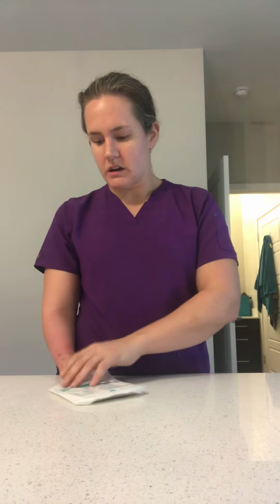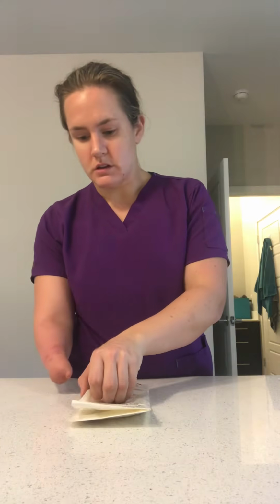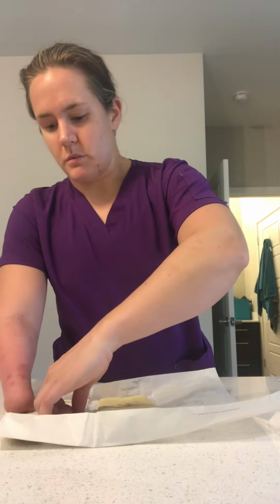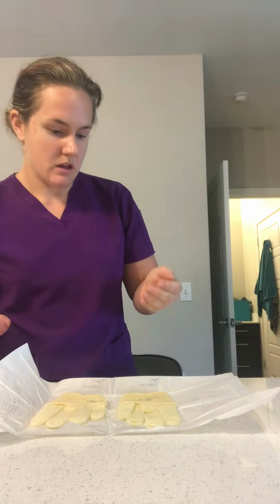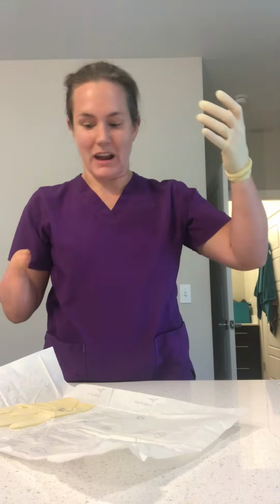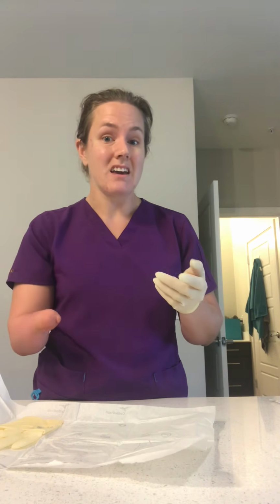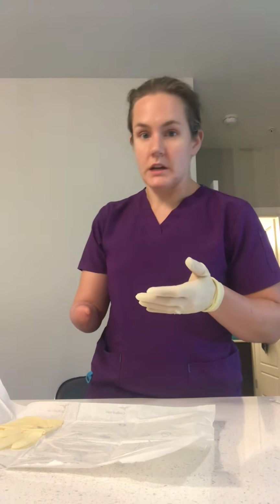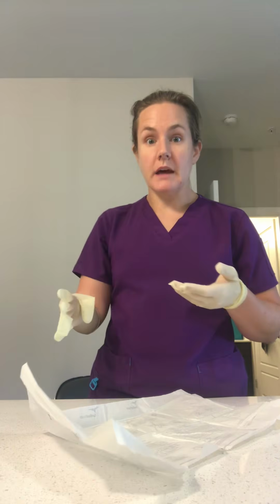Putting on sterile gloves with one hand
This is a video depicting how to put on sterile gloves with one hand.  In the video I do lean over the sterile field this is done because of the fact I am making a video and trying to have people see what I am doing, you do not do this when you are putting on sterile gloves for patient care. Hope this helps!